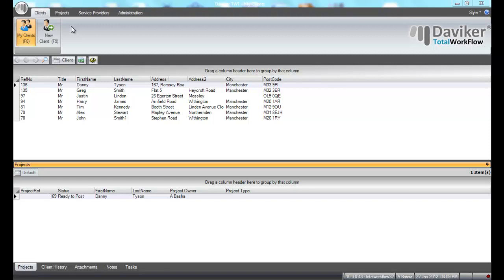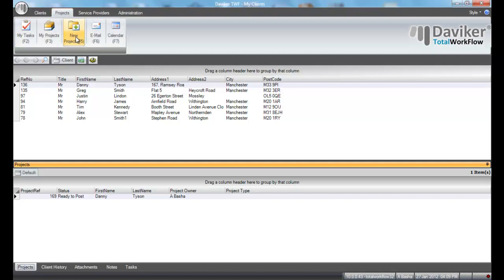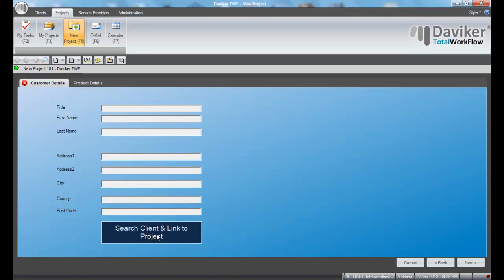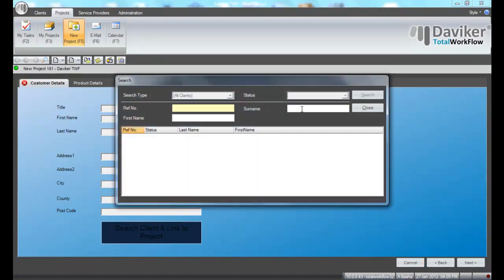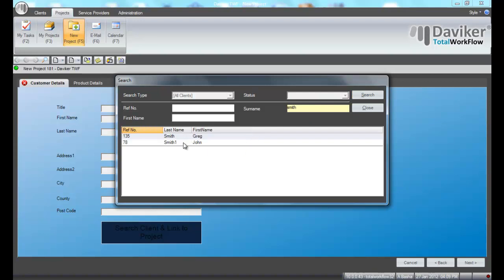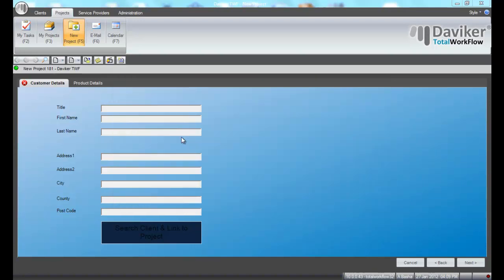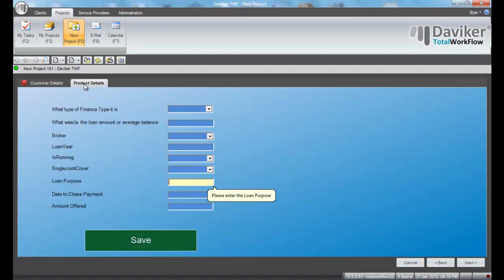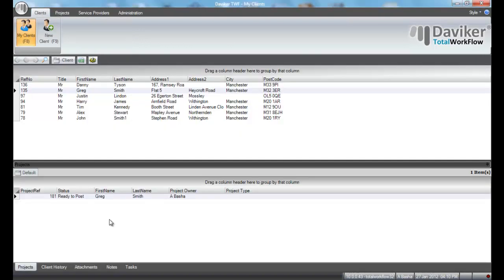TotalWorkFlow - How to Add a Project to an Existing Client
This video explains how to add a project to an existing client in Daviker TotalWorkFlow.